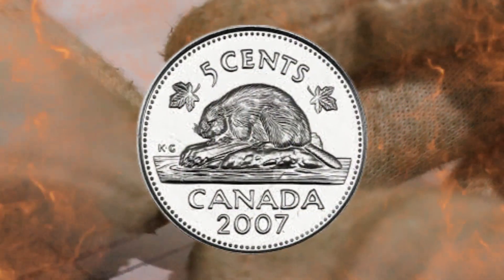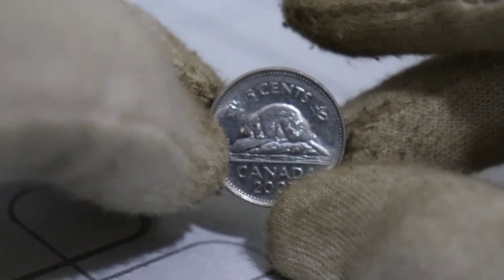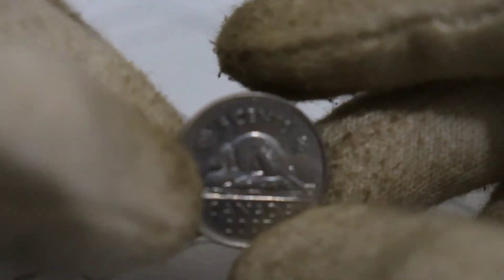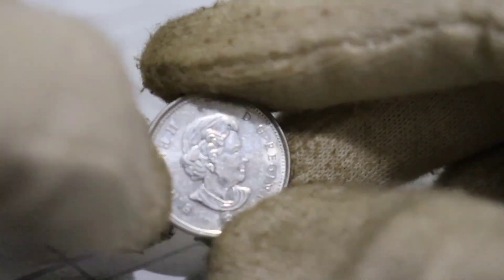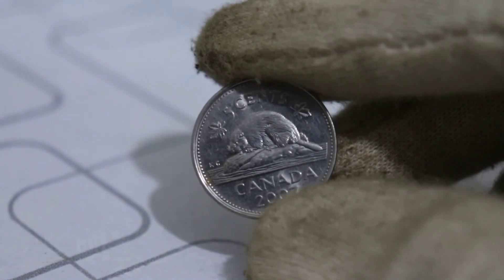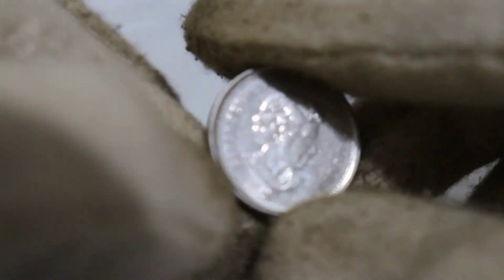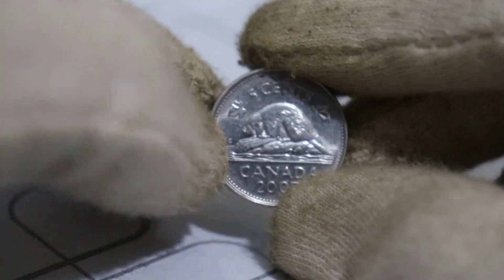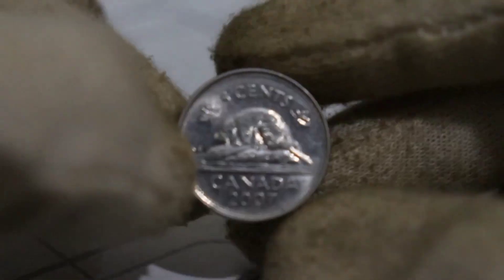2007 canada Your 2007 Canadian Liberty Penny Worth Millions?"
Cent Coin!"

Welcome to a mesmerizing journey through the world of Canadian coin collecting in our latest YouTube video! Today, we're about to reveal the astonishing story of the 2007 Canada 5 Cent coin -a seemingly ordinary denomination that could potentially be worth millions of pounds.

Join us as we delve into the coin's history, unique attributes, and the captivating reasons why some 2007 Canada 5 Cent coins have collectors and enthusiasts buzzing with excitement. From its classic design to the unexpected twists that make it a hidden treasure, we're leaving no stone unturned.